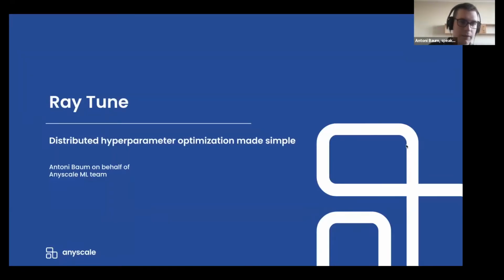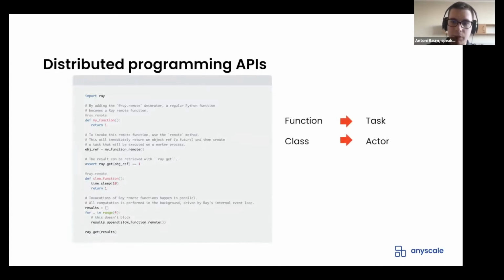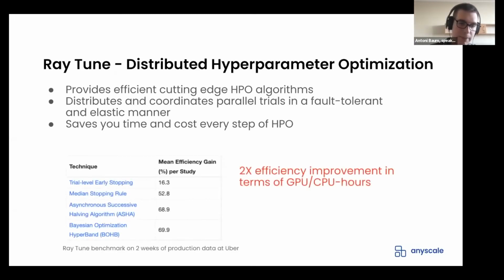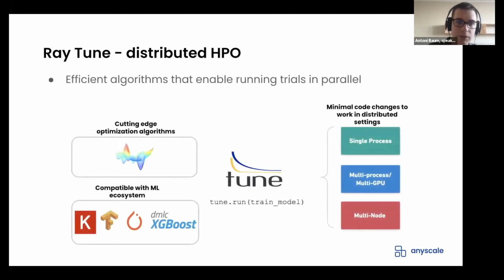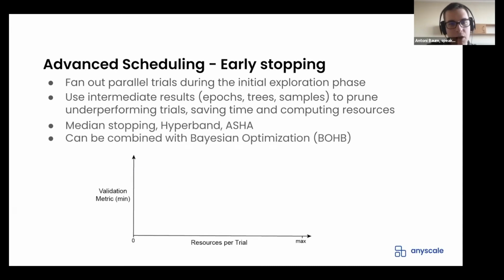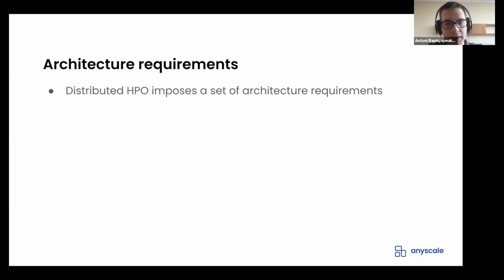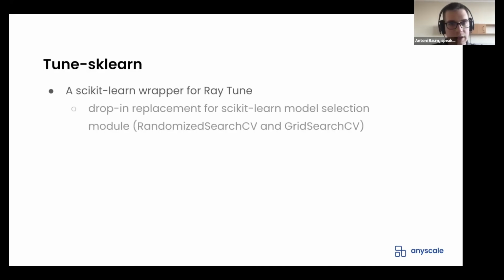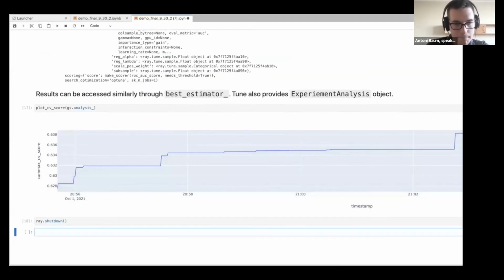Cutting Edge Hyperparameter Tuning Made Simple With Ray Tune - Antoni Baum | PyData Global 2021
Cutting Edge Hyperparameter Tuning Made Simple With Ray Tune
Speaker: Antoni Baum

Summary
Hyperparameter tuning is a major bottleneck in the machine learning pipeline. We will overview both standard and cutting-edge methods for tuning. Then, we will showcase Ray Tune and its sklearn-wrapper - tune-sklearn - which provide a unified framework for distributed hyperparameter optimization allowing for easy integration within existing scikit-learn based pipelines.

Description
Modern ML model performance is very dependent on the choice of model hyperparameters and hyperparameter tuning is a major bottleneck in the machine learning pipeline. ML models have hyperparameters that can alter the predictive quality, while gradient boosting models, the current state of the art for tabular data, have multiple hyperparameters that can drastically affect their working.

In this talk, we will overview standard methods for hyperparameter tuning: grid search, random search, and bayesian optimization. We will also showcase the cutting edge methods such as BOHB, BlendSearch and HyperSched. We will discuss the challenges of using diverse libraries and algorithms in order to experiment and implement cutting edge optimization. Then, we will showcase Ray Tune and its sklearn-wrapper, tune-sklearn, which present a unified API for distributed hyperparameter optimization and how simple tune-sklearn is to use and integrate within existing scikit-learn based pipelines.

This talk is catered towards data scientists/engineers familiar with the machine learning development process. Newcomers to the field are welcome.

Antoni Baum's Bio
I'm a Computer Science, Data Science and video game modding enthusiast and a tinkerer at heart. I hold a BSc in Computer Science and Econometrics. I am currently a MSc student at AGH UST in Kraków. I am interested in Machine Learning and how to make it more approachable.

Currently, I am a Software Engineering Intern @ Anyscale.

Aside from my own projects, I have contributed to or took a leading role in several open source projects. The most notable include:

- PyCaret, an open source, low-code machine learning library in Python
- Ray, an open source framework for building distributed applications
- tune-sklearn, a scikit-learn API on Ray Tune
- xgboost-ray, distributed XGBoost on Ray
- lightgbm-ray, distributed LightGBM on Ray
- hpbandster-sklearn, a scikit-learn API wrapper for HpBandSter

00:00 Welcome!
00:10 Help us add time stamps or captions to this video! See the description for details.